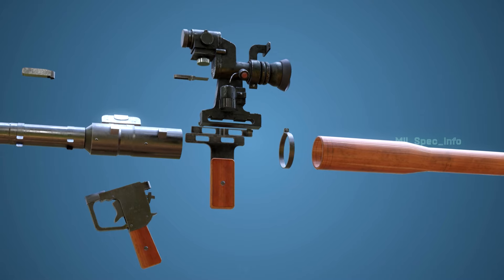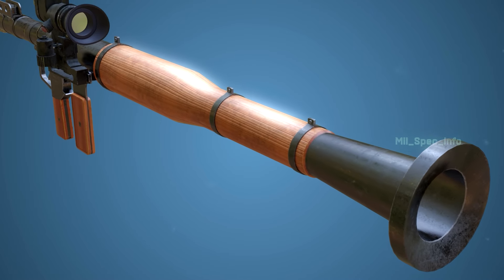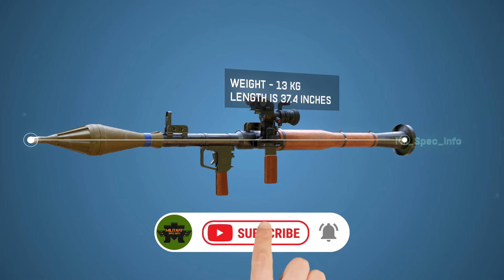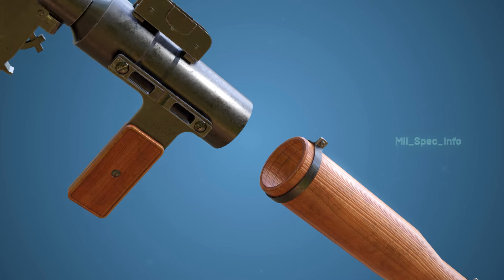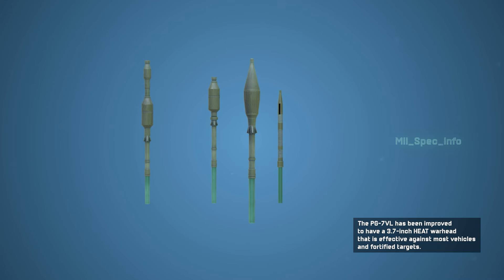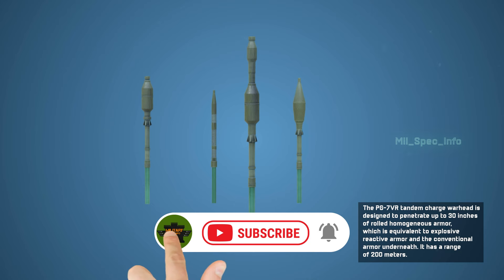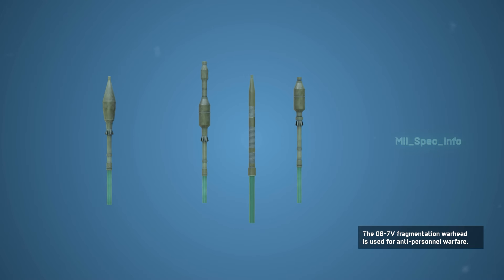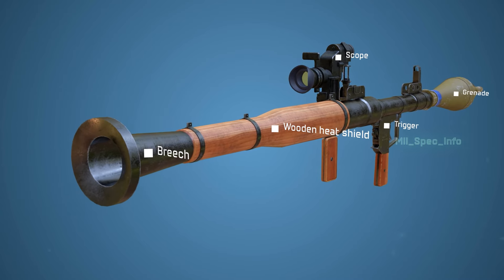How RPG 7 work? | RPG 7 Anti-armor weapon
The RPG-7 (Rocket Propelled Grenade-7) is a widely used anti-tank rocket-propelled grenade launcher.

Made with Blender 4.0, Cycles Render.